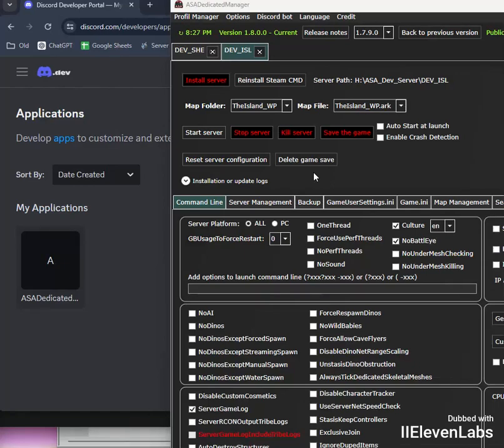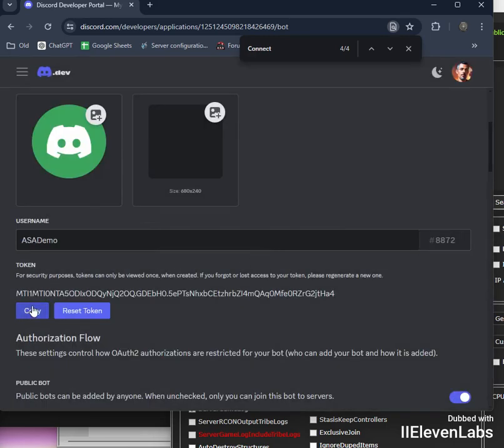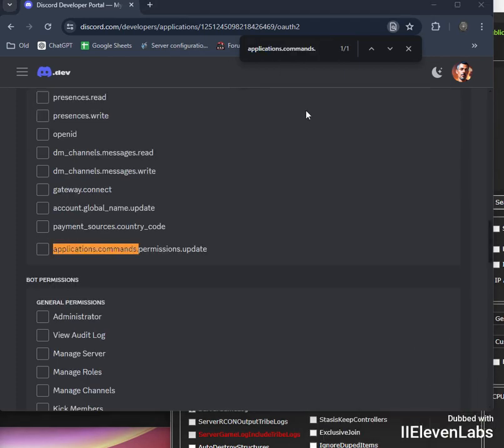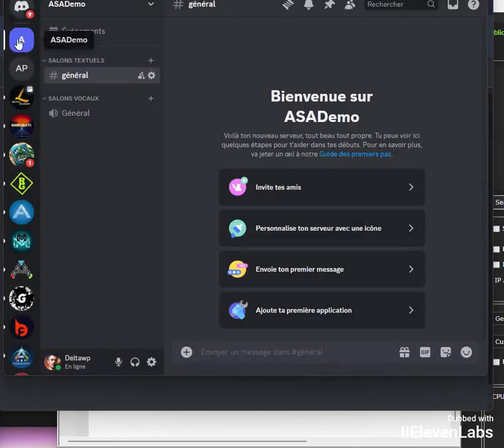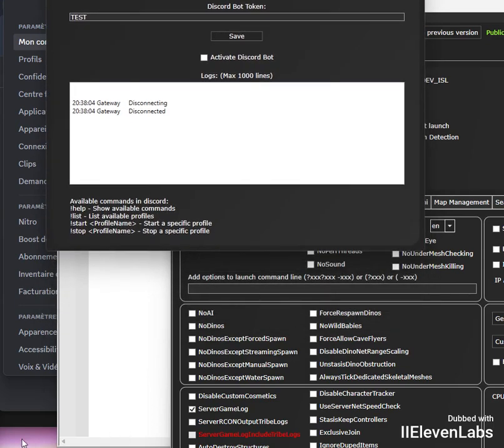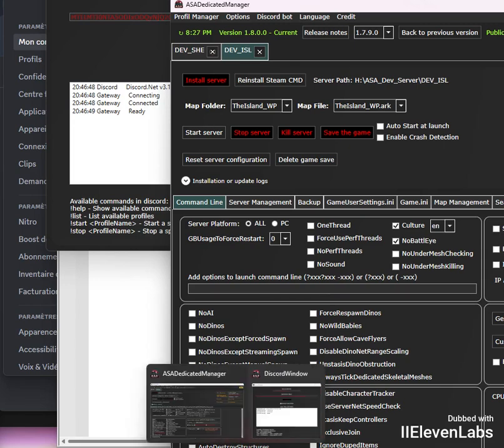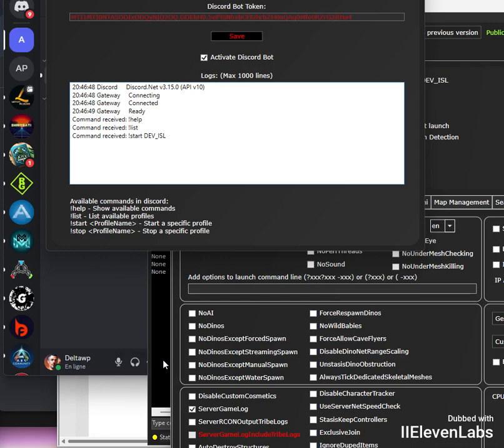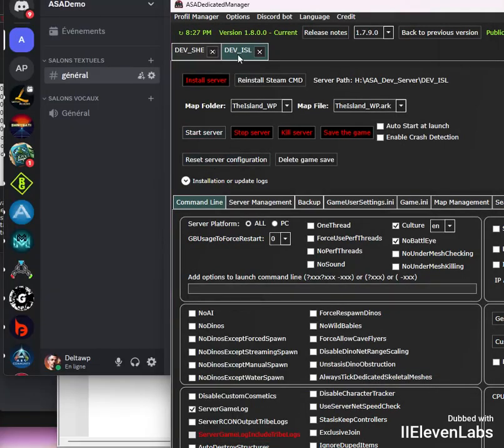TutoASADedicatedManagerBot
A short video presenting the new functionality of ASA Dedicated manager to start or stop your servers remotely via a discord bot